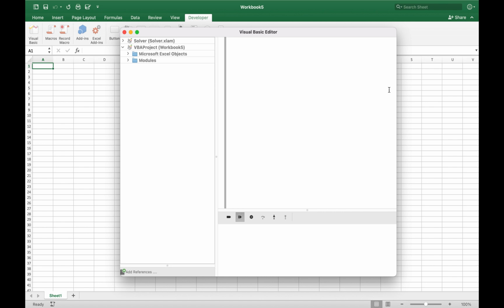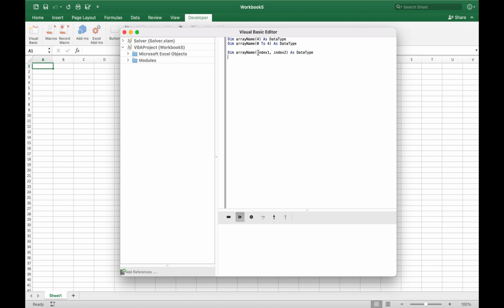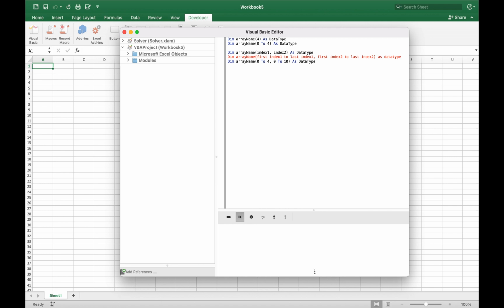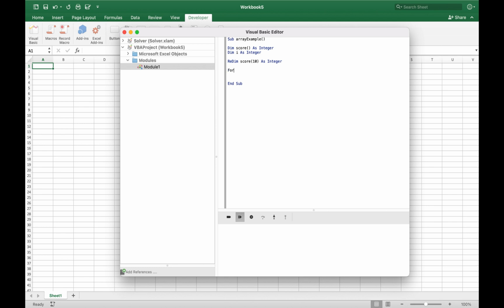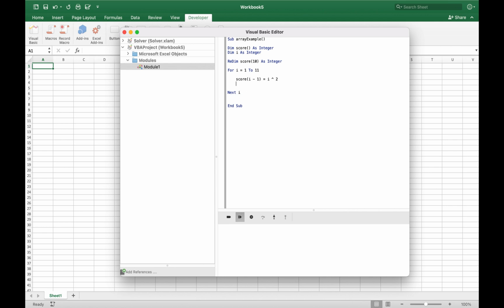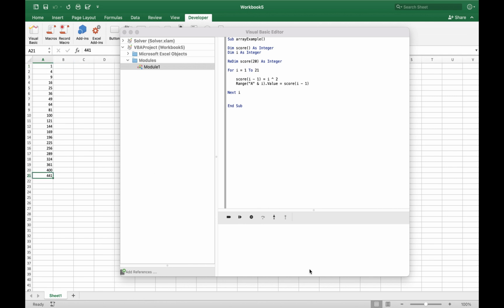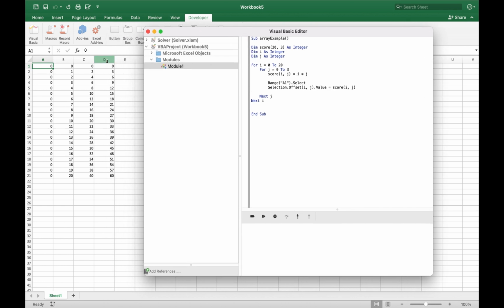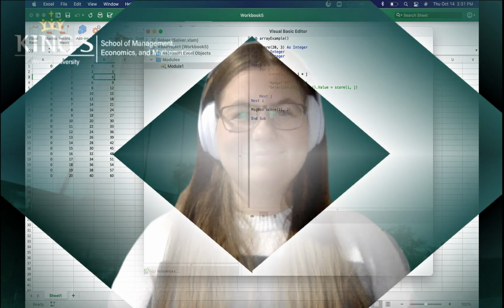VBA Tutorial Video 9: Static and Dynamic Arrays in Excel VBA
Reference Material:
VBA For Modelers, 5th Edition by Christian Albright

Loops and Arrays in Excel VBA, Ivey Publishing, Wei Xia and Mehmet A. Begen

Time Stamps:

0:00 Introduction
0:44 What are Arrays?
1:34 Declaring Static Arrays
3:00 Declaring Two Dimensional Arrays
5:10 Why use Arrays?
5:30 Declaring Dynamic Arrays
6:00 Array Example
14:27 Ending